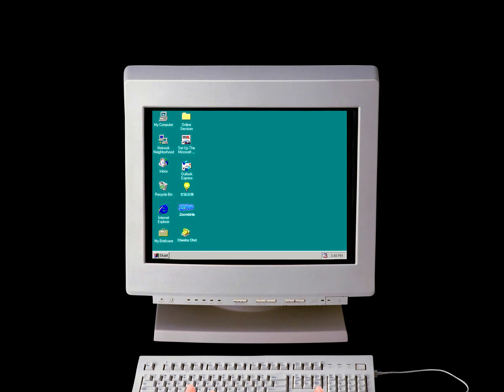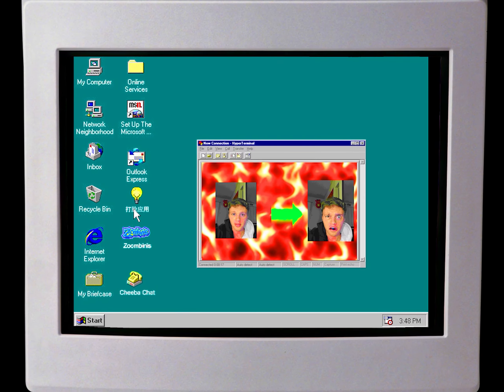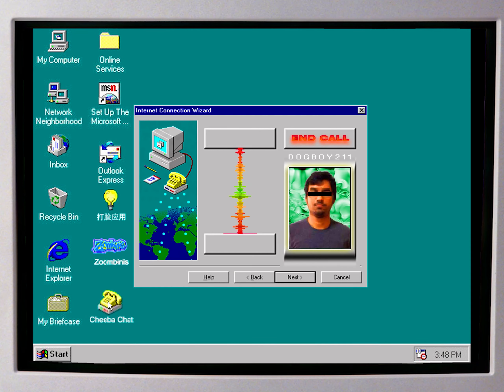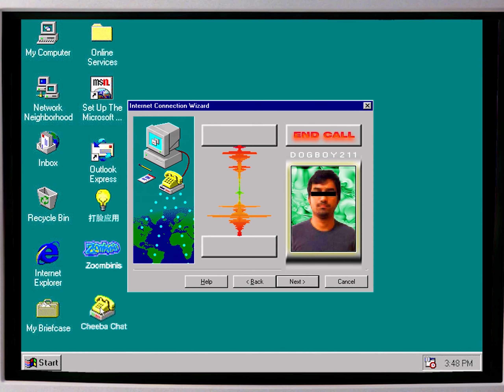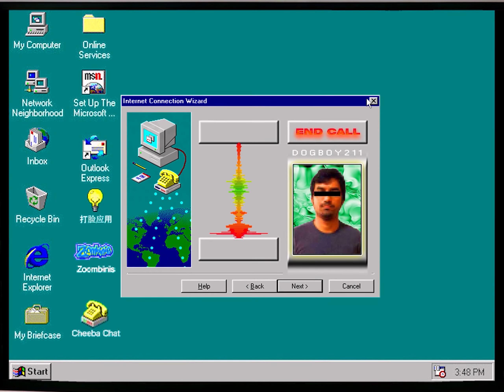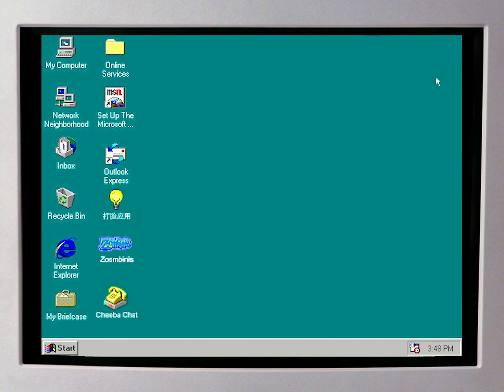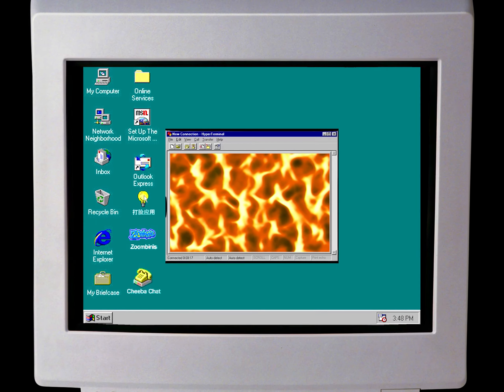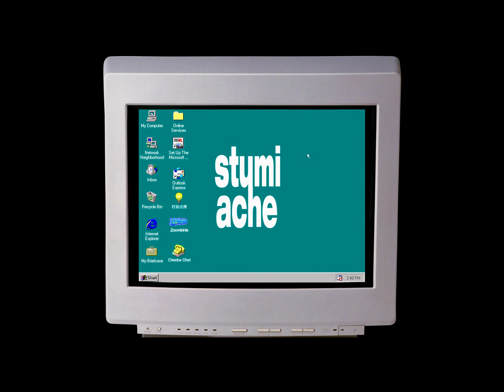Too Freakin Easy